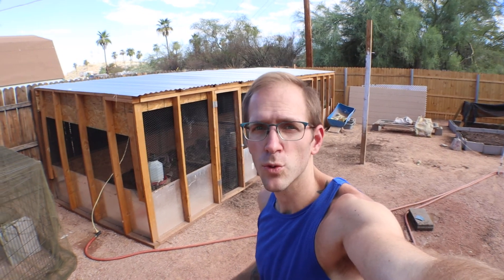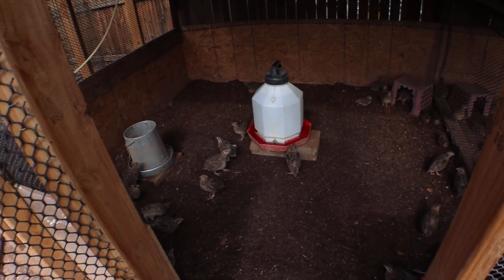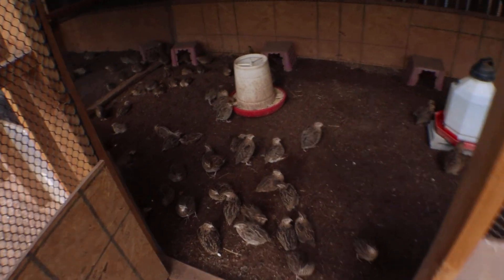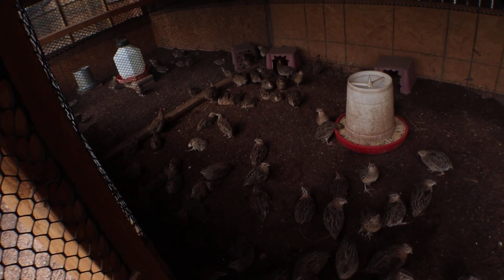Quail coop walk through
Just showing a quick look at how I keep my quail.